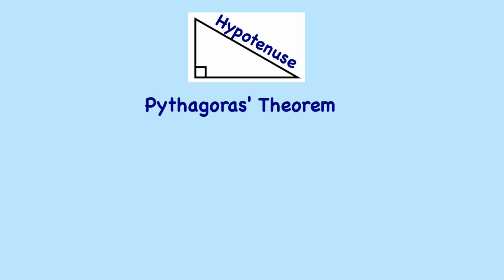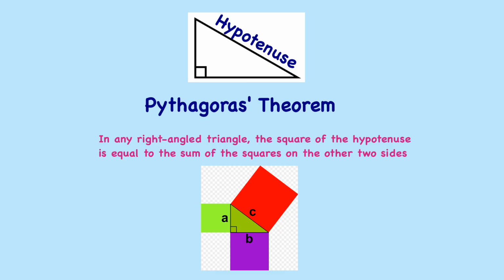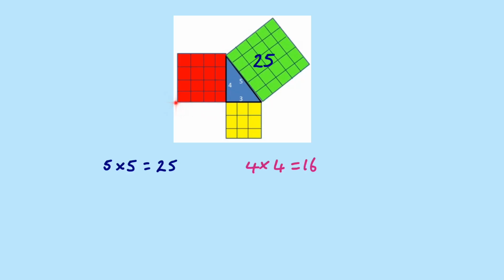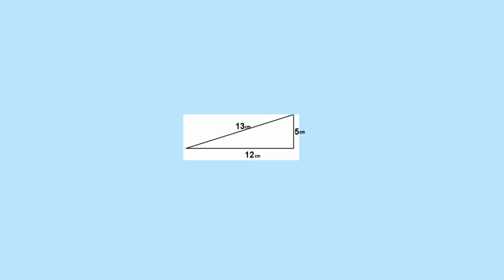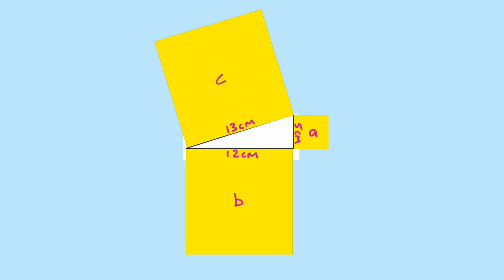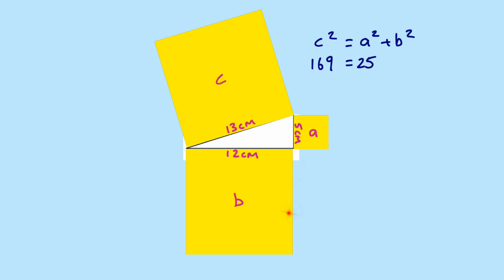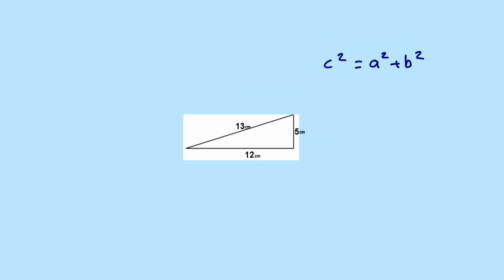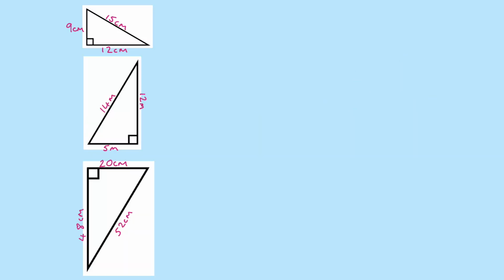SMG44a Introduction To Pythagoras' Theorem a